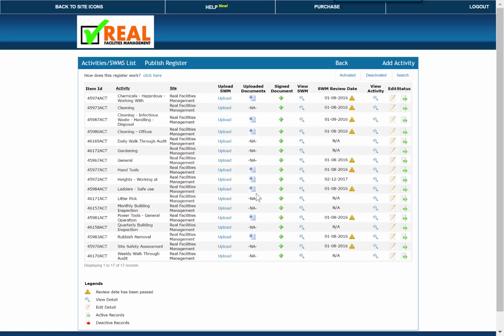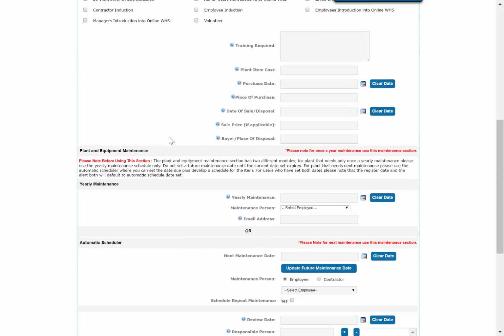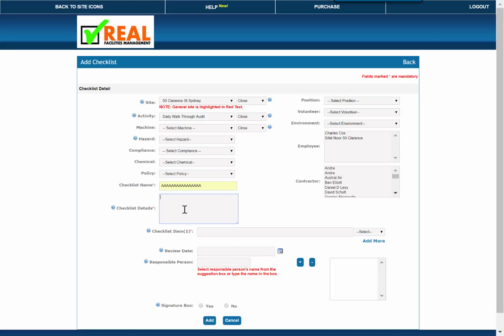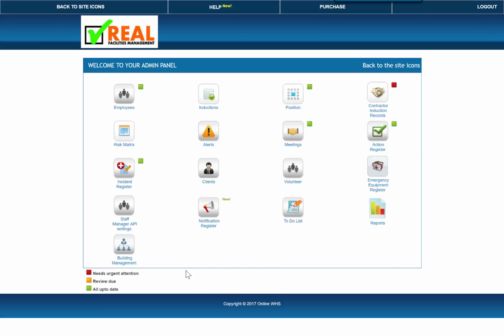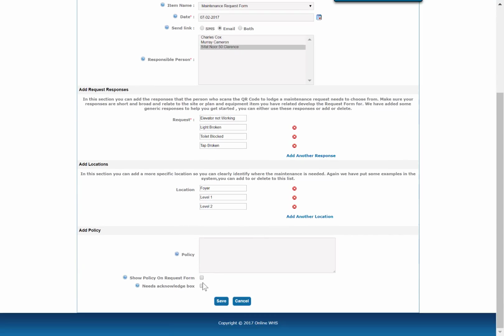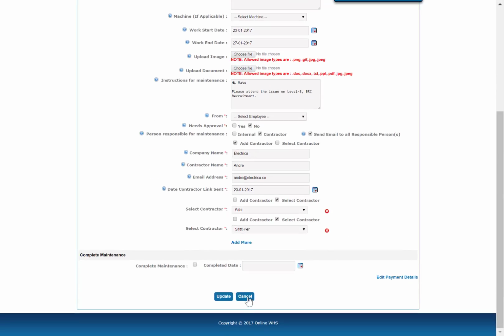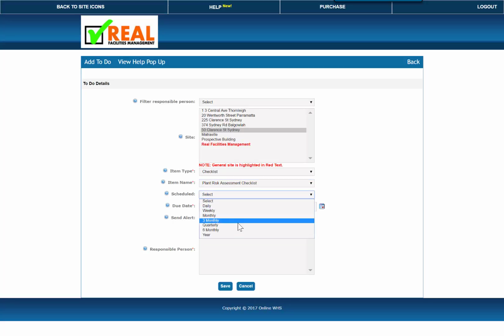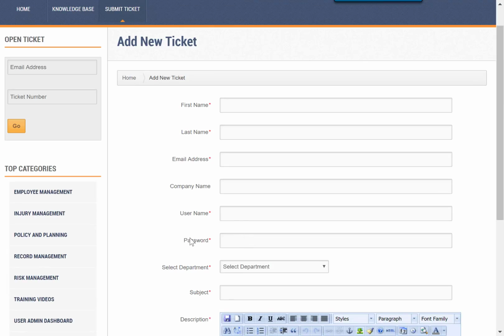RealFM Introduction - Building Manager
This video is a building managers introduction into the RealFM System